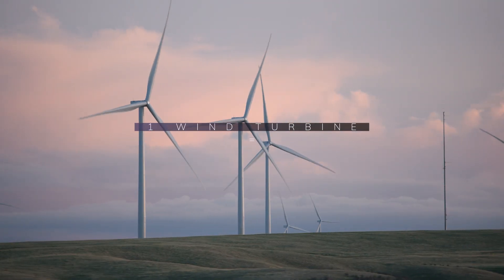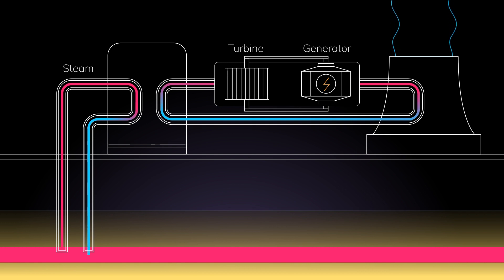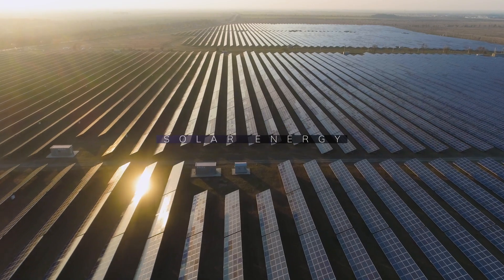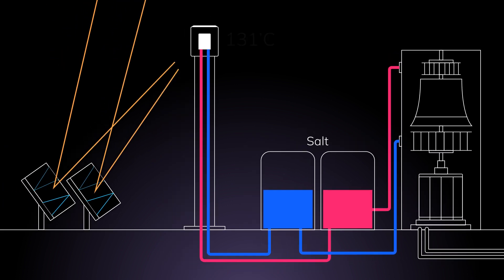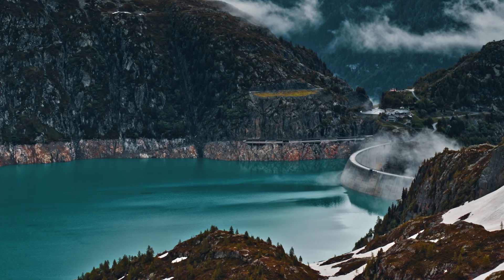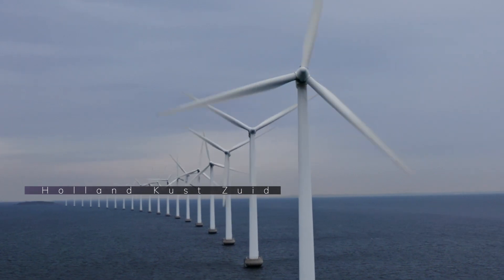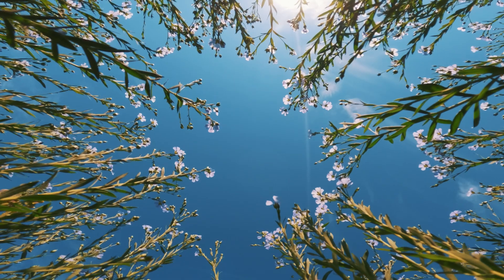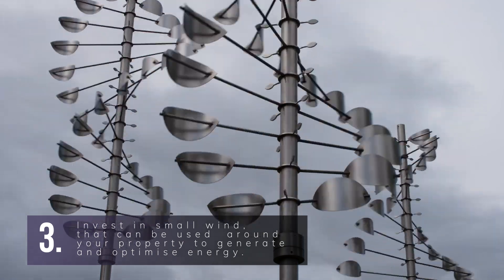The Future of Clean Energy ⚡: Innovations You Should Know| FuseSchool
CREDITS
Animation & Design: Bing Rijper
Narration: FuseSchool
Script: SevenOaks School Students
           Tatum Rijper